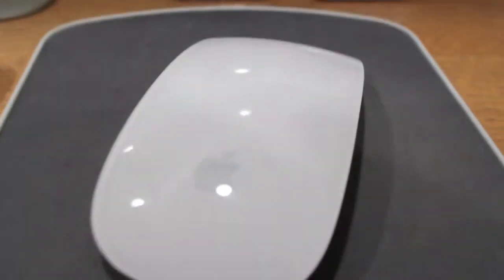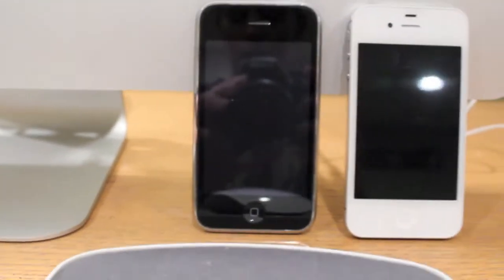Fall Desk Tour